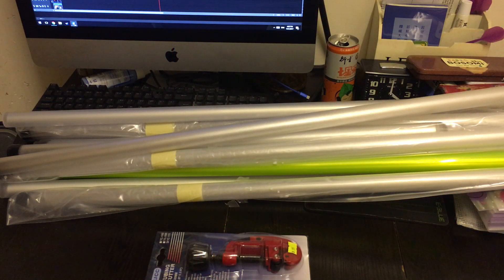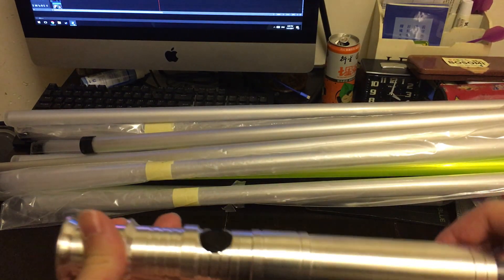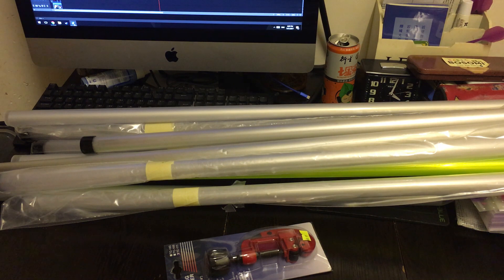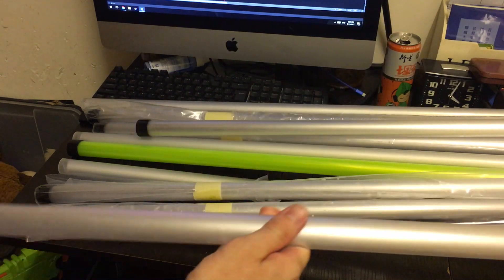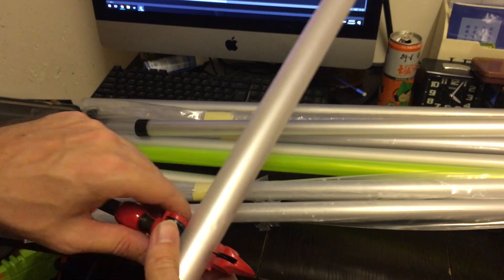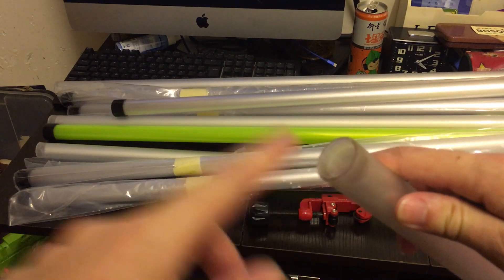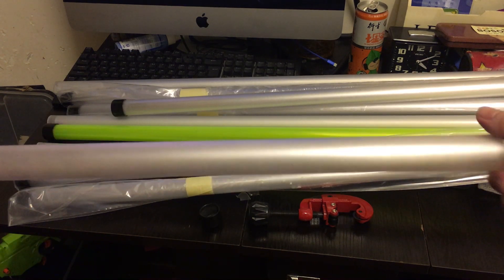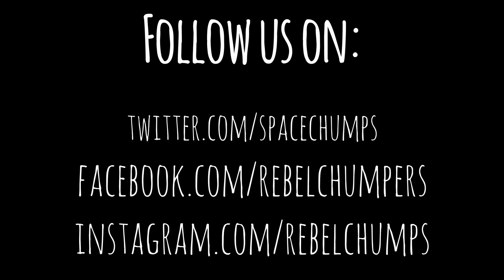Cut Lightsaber blades DIY.